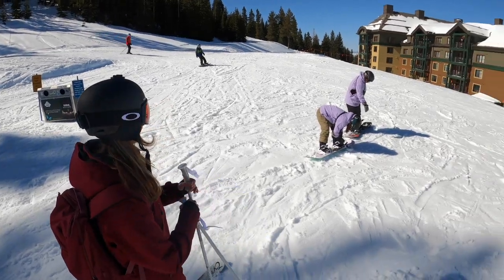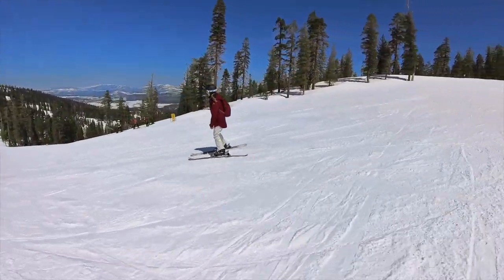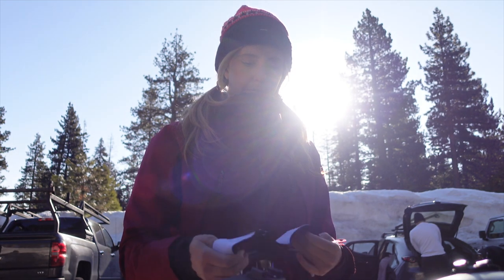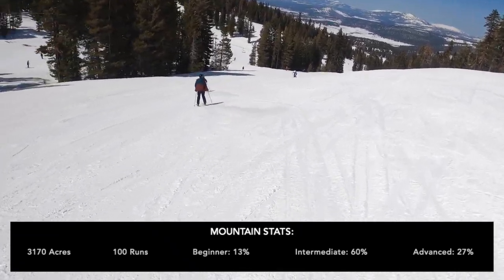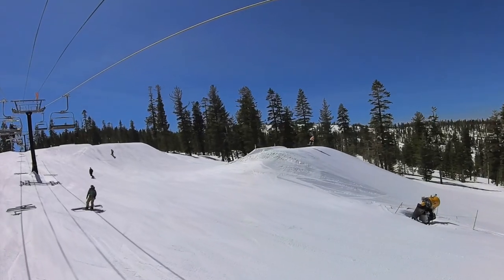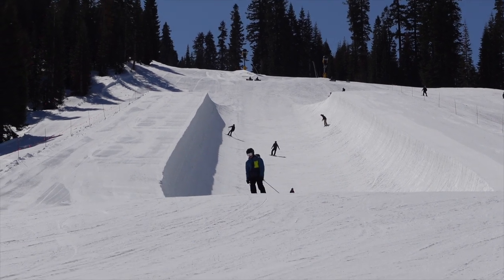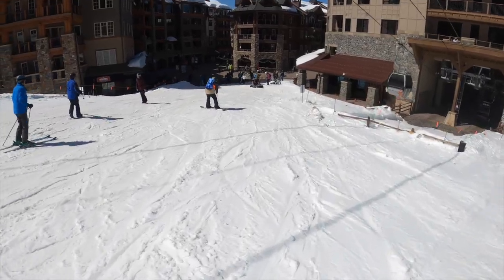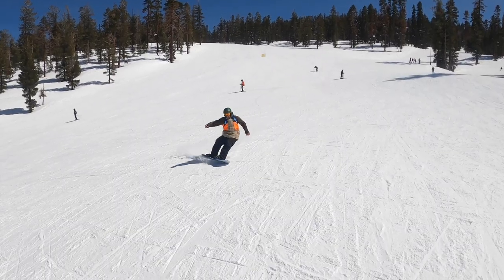Skiing at NORTHSTAR CALIFORNIA in Lake Tahoe: Ski Resort Guide!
This video is a guide to Northstar California Resort in North Lake Tahoe, California.

Located in North Lake Tahoe, Northstar is known as a family-friendly resort that caters to all ski and snowboarding levels.  The Epic Pass resort has over 3000 skiable acres consisting of 100 trail runs and is home to one of the top terrain parks in North America. Also, Northstar Ski Resort is one of the best places for skiing in Lake Tahoe if you are a beginner skier.  I hope you enjoy my Northstar overview.

➳ ABOUT:
I'm Gabriella, a photographer and native east coaster living in Lake Tahoe.  On this channel, I share Lake Tahoe guides, hiking vlogs, and adventures around NorCal and the Eastern Sierras. ↟↟↟